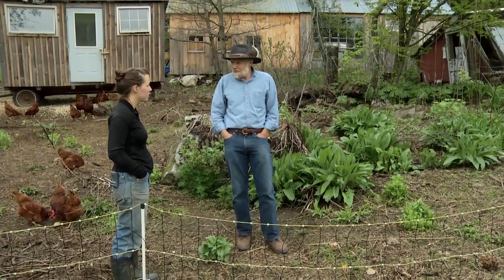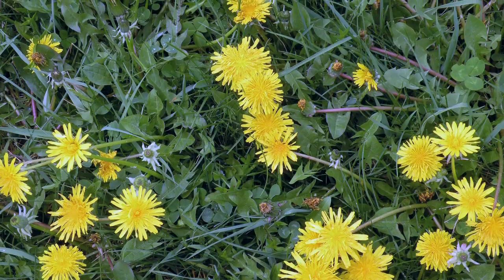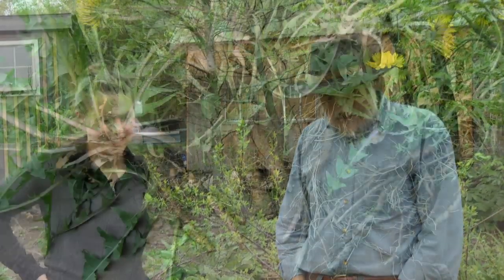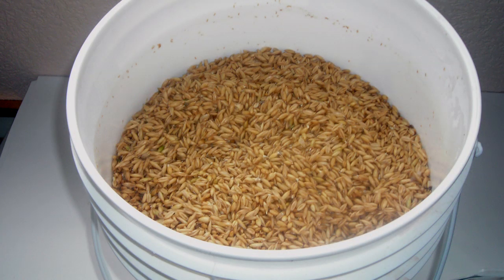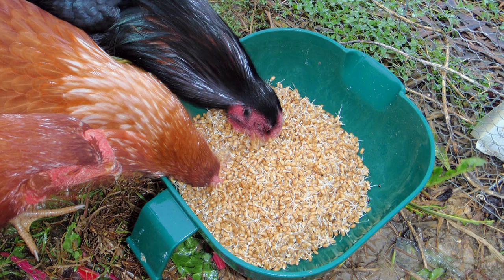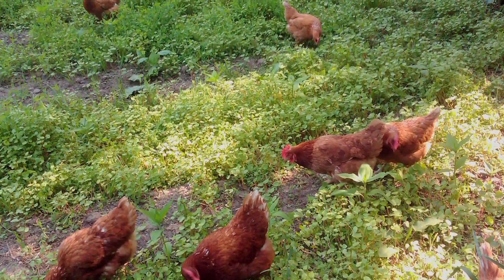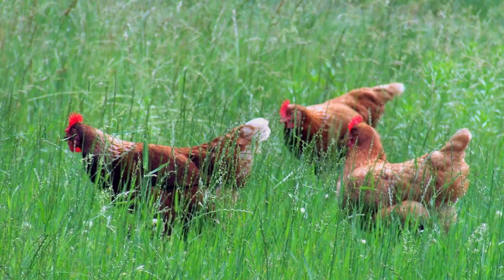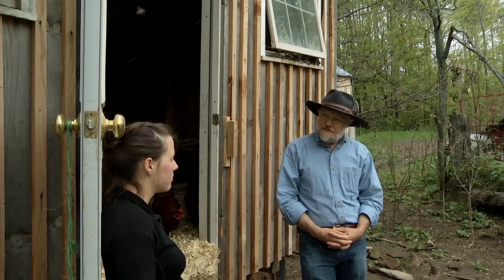Natural Feed Options for Poultry Flocks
Homesteader and author Harvey Ussery discusses natural feed options for poultry, including self-harvesting methods and using weeds as supplemental nutrition.

The most comprehensive guide to date on raising all-natural poultry for the small-scale farmer, homesteader, and professional grower. The Small-Scale Poultry Flock offers a practical and integrative model for working with chickens and other domestic fowl, based entirely on natural systems.